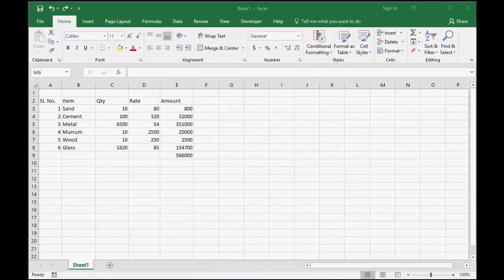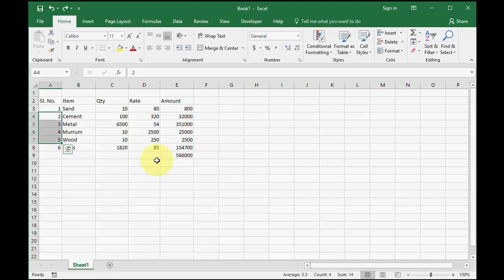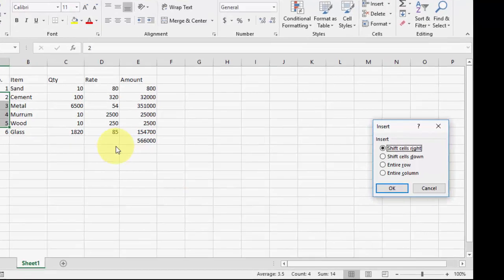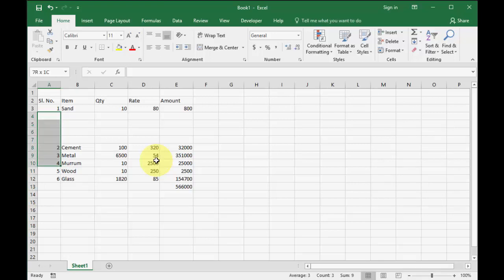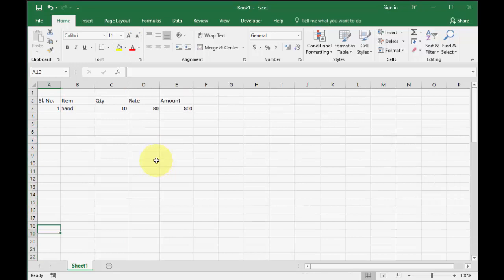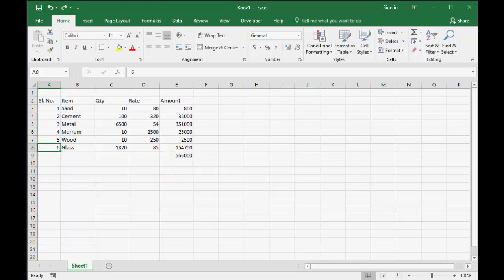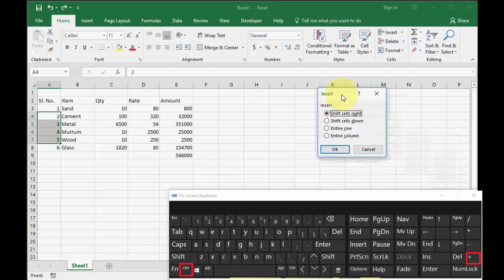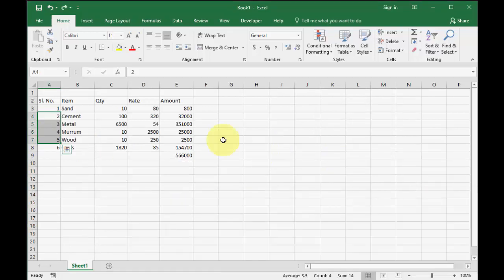Shortcut Key to Insert Multiple Blank Rows in MS Excel (Easy)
How to add Multiple blank cells in MS Excel